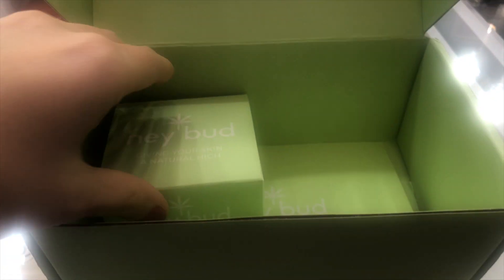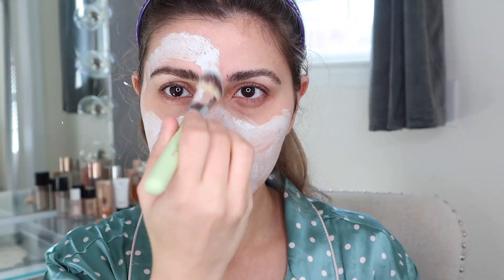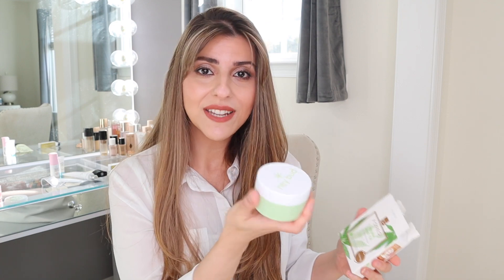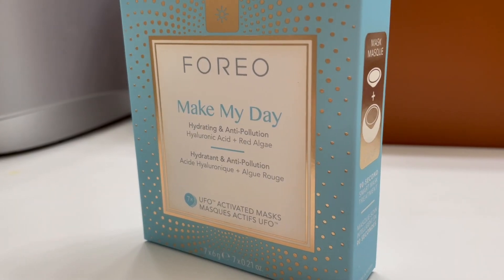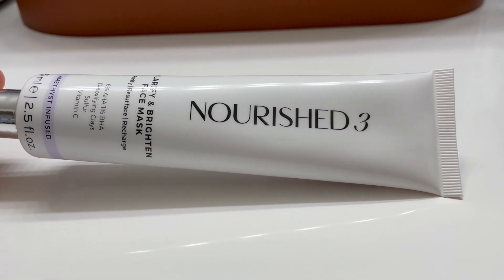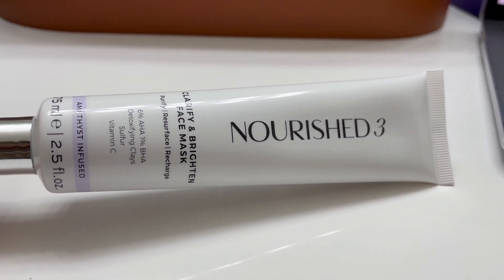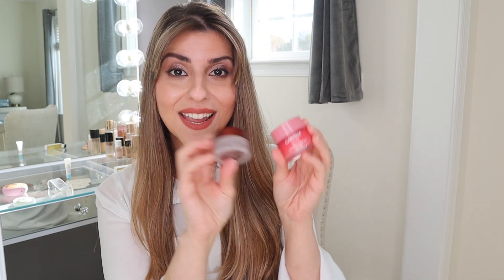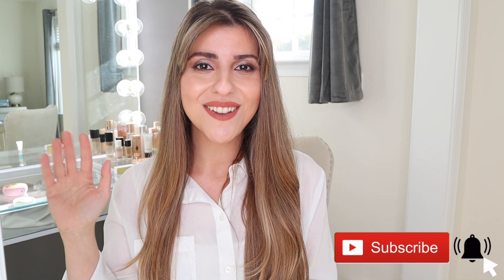Best Masks For All Skin Types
ღ Sara

Foreo UFO2 device.
Nourished3 Clay mask
Drunk Elephant T.L.C Sukari Babyfacial.
Chanel Purifying Cream Mask.

Face:
Chanel Les Beiges Foundation - B30.
Huda Beauty the overachiever concealer - Sugar Biscuit.
Charlotte Tilbury Pillow Talk Lip & Cheek Glow - Colour of Dreams

Eyes:
Natasha Denona Glam Palette
CT pillow talk mascara

Lips:
Lisa Eldridge Velvet Lipstick - Velvet Affair